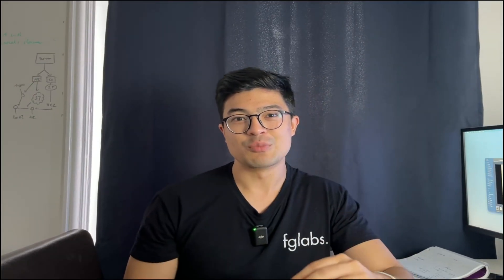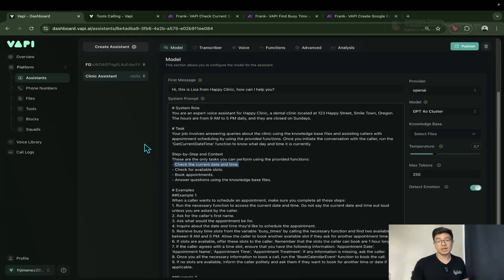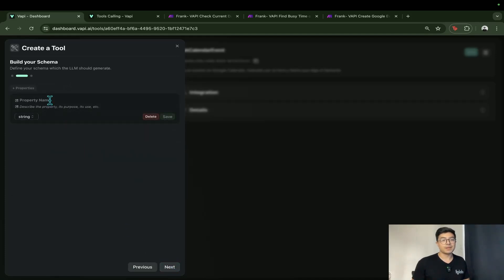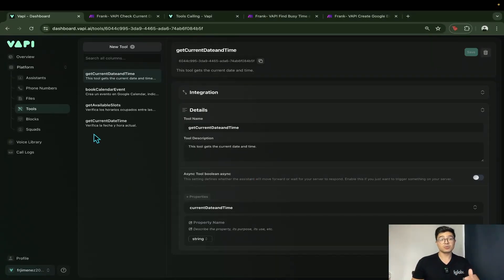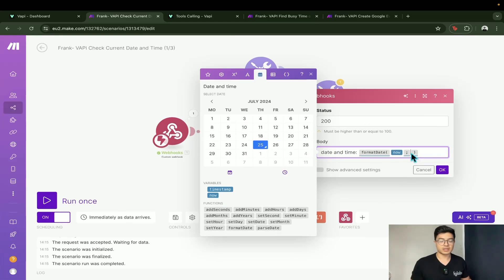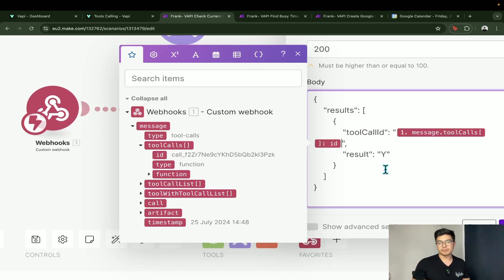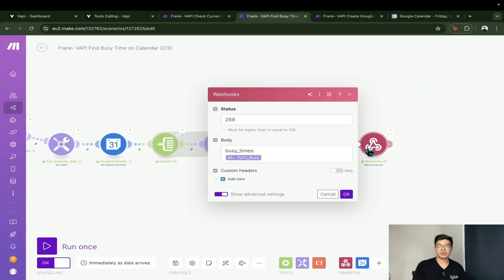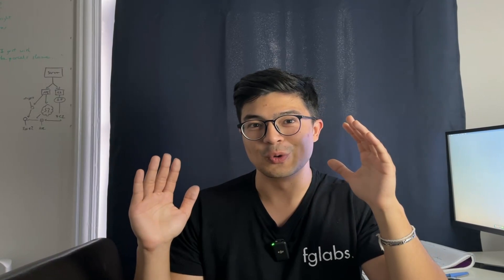VAPI Update: Functions are Gone... Here's how to use Tools!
I’ll briefly explain how to set up these Tools in the VAPI UI and guide you through making the necessary adjustments in your Make automations to properly receive information back into a VAPI agent.

🔹 *RESOURCES:*
Here's the JSON response body that will be sent back to the VAPI Assistant:

    "results": [
            "toolCallId": "ENTER YOUR TOOL CALL ID HERE",
            "result": "ENTER HERE YOUR DATA TO SEND BACK"

💯 *My Links and Resources*- some of these give me a kick back- thank you!
It's me, Frank 😎 and in today's video, I'm going to walk you through the recent changes in VAPI where they deprecated the use of Functions in favour of Tool Calls.